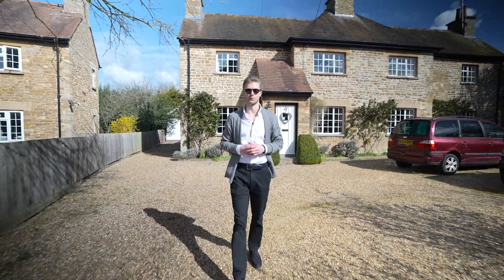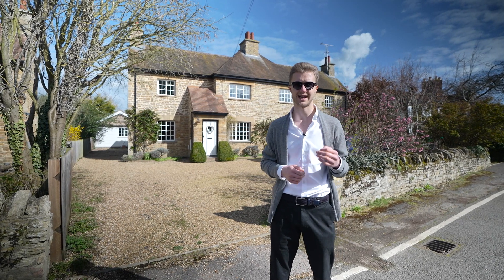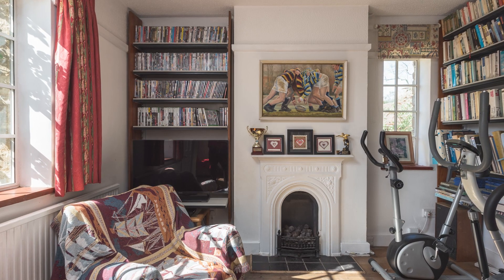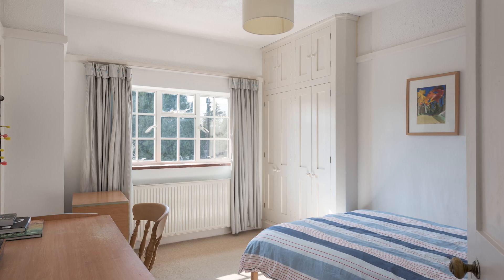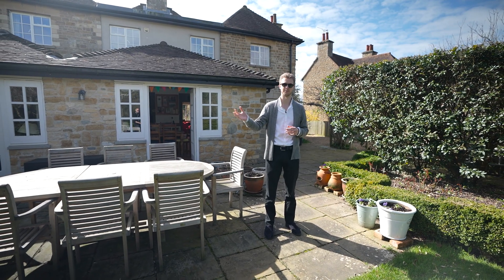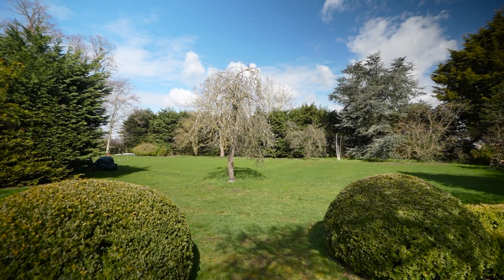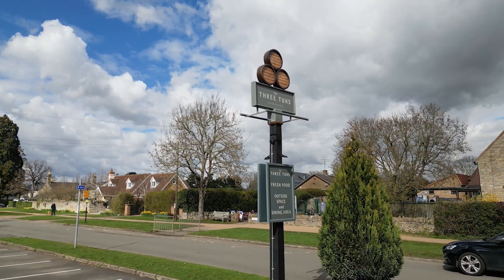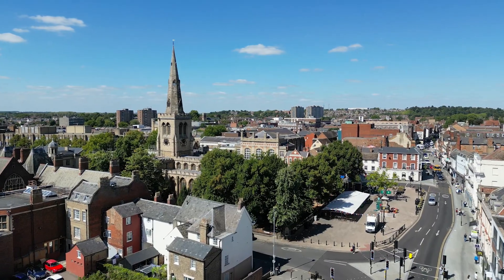42 Church End, Biddenham, Bedfordshire, MK40 4AR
DELIGHTFUL STONE DETACHED HOME - OVER HALF AN ACRE - WITH ANNEXE AND LOVELY GARDEN

Set back from a quiet, no-through lane in the heart of Biddenham’s conservation area, a superb stone home with over 2500 squ. ft. of space, five bedrooms in the main house and one in its detached annexe. A home that all the family will love, from child to grandparent. A lovely, late Victorian, unlisted, home, with an extension that you cannot tell is an extension, with gravelled parking for numerous cars, and with a beautiful garden, next to the church, bordering fields, and large enough to have had a grass tennis court. It’s little wonder that this is the first chance for three decades to own this super family home.